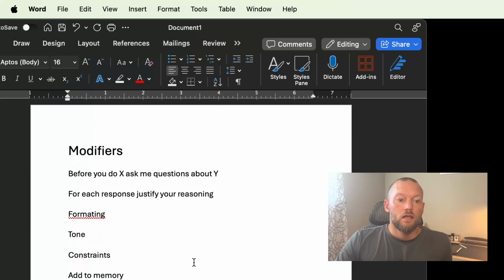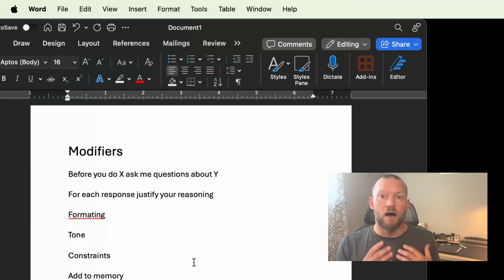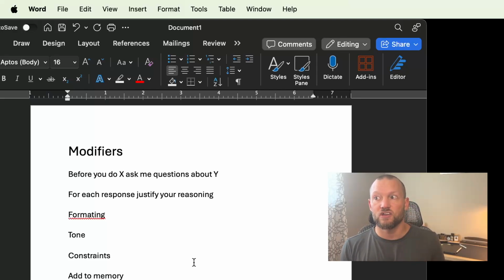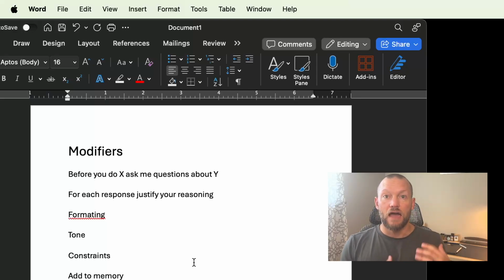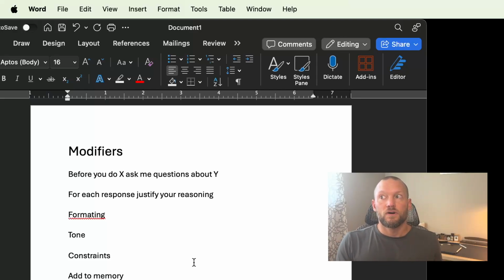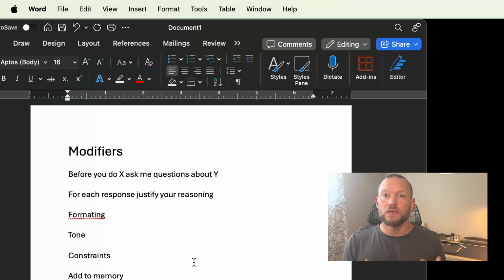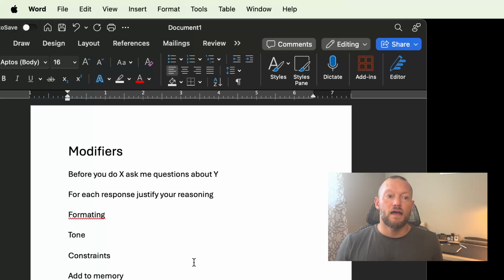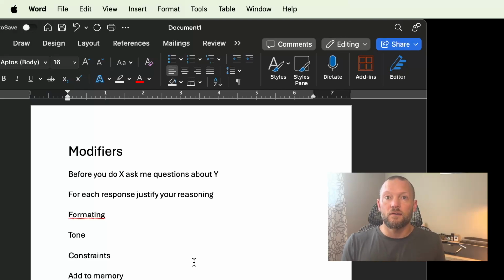Master AI Modifiers: Supercharge Your ChatGPT Results with These Tips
Want to unlock the full potential of AI? In this video, I’m walking you through powerful AI modifiers that will enhance your ChatGPT experience. Whether you need better formatting, specific tone, or detailed justifications, these modifiers can take your prompts to the next level!

Learn how to:

Have AI ask clarifying questions for more precise outputs
Use justifications to ensure the best quality responses
Apply formatting, tone, and constraints to get exactly what you need
🔍 Get access to my AI prompt library: Drop me a message and I’ll add you! 💬 Got specific prompts or scenarios you’d like to explore?